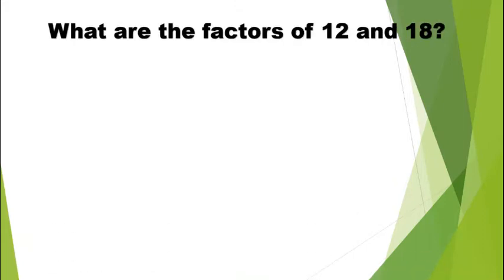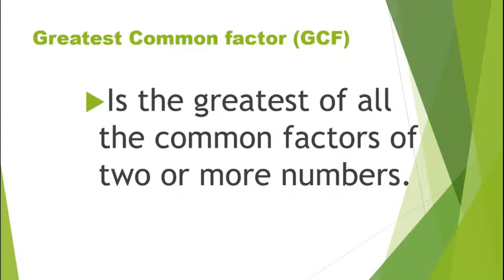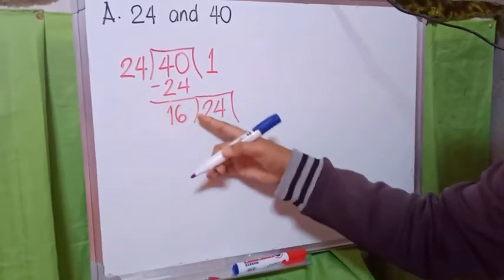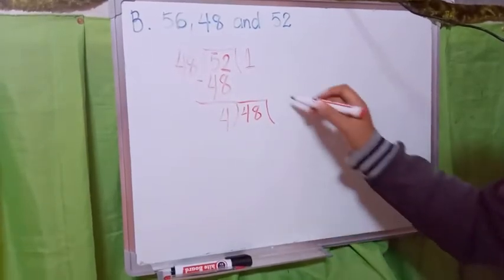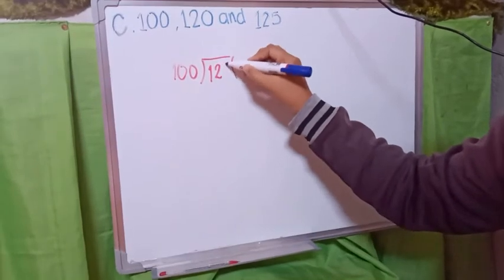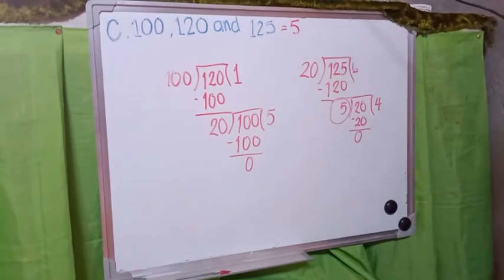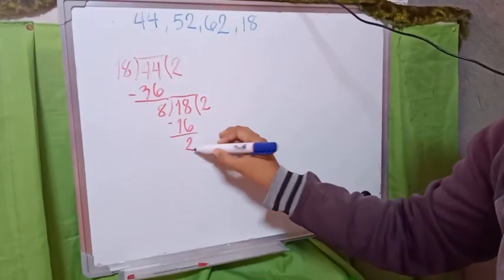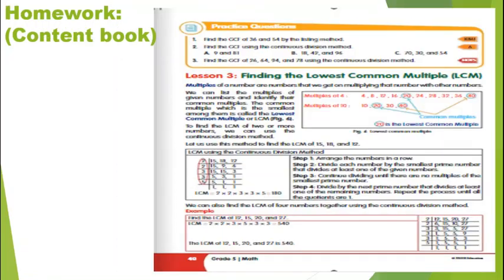Math 5 Block 4 Lesson 2 Greatest Common Factors using Continuous Method